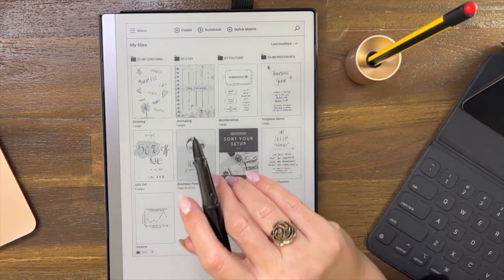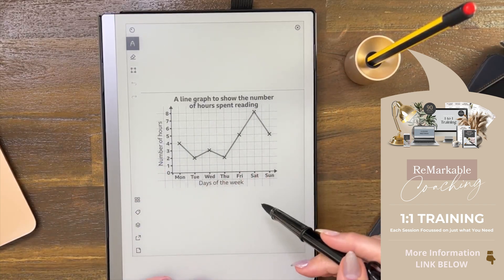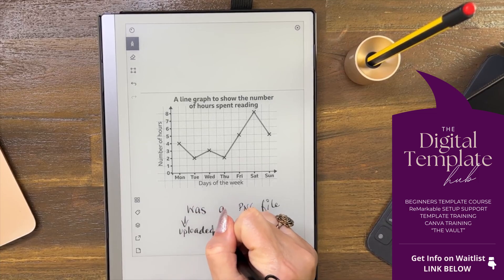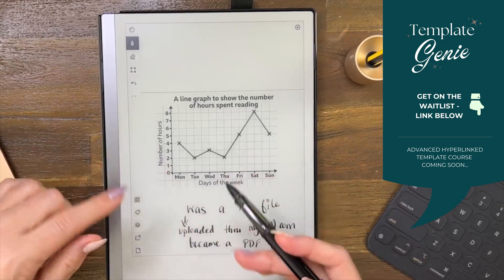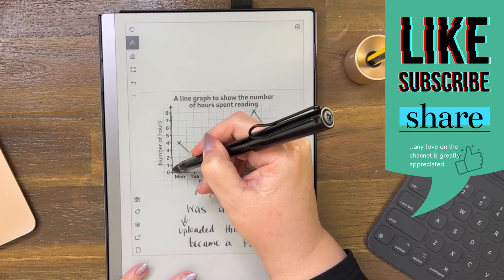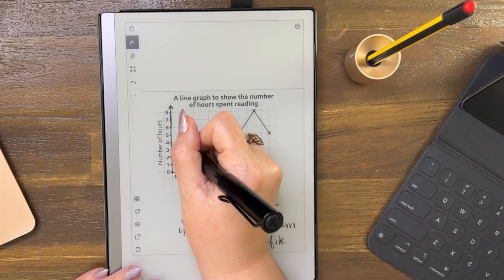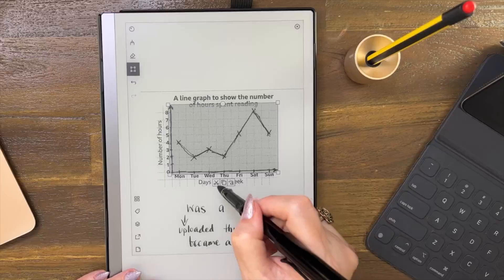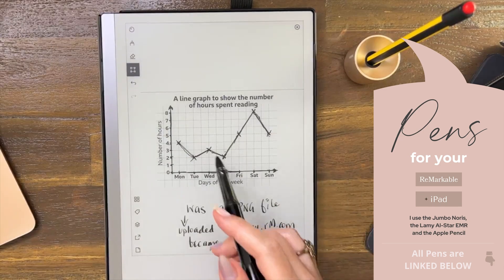Handling Graphs on the reMarkable 2#remarkabletipsandtricks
☆ MY FAVES ☆

☆ FREEBIES & SHOP ☆

Handling Graphs on the reMarkable 2

00:00 Welcome Intro
00:09 Viewer Question
00:21 Example
00:25 Tracing
00:40 Uploaded a PNG file of a Graph through my.remarkable.com
01:26 Tracing / Fineliner
02:15 Copy and Paste the Graph